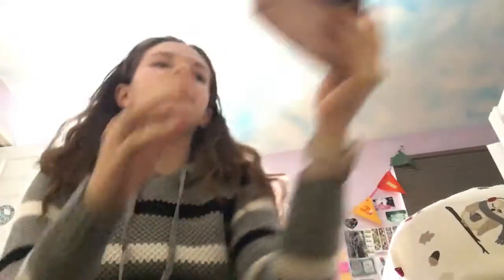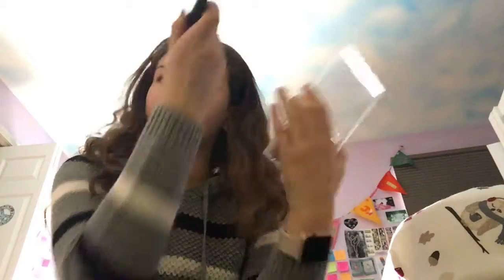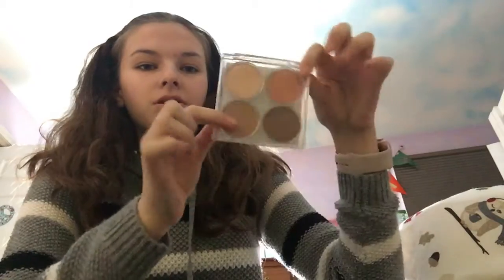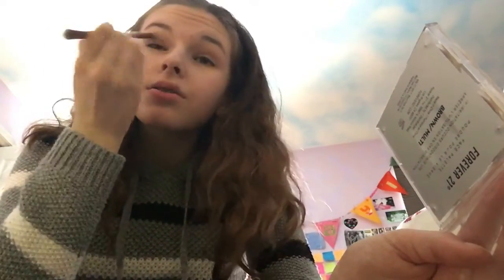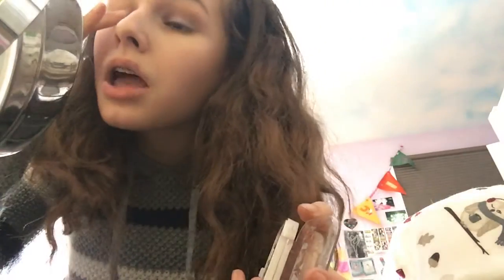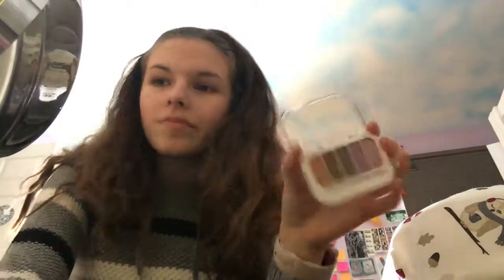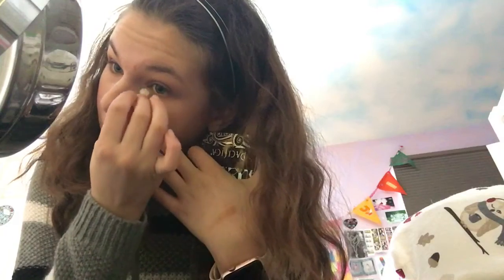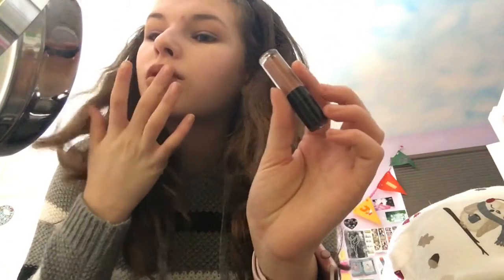Ipsy glam bag testing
I text what I got in my glam bag